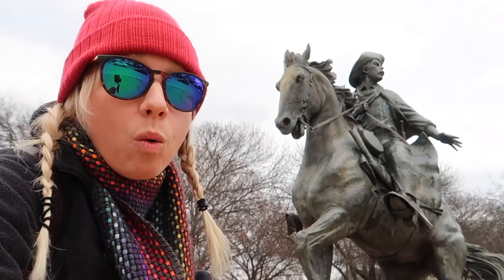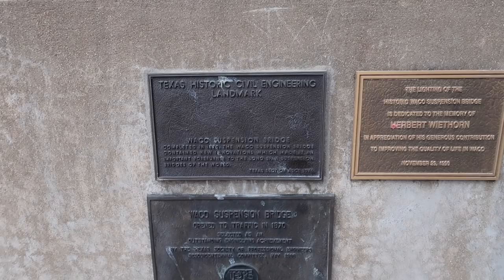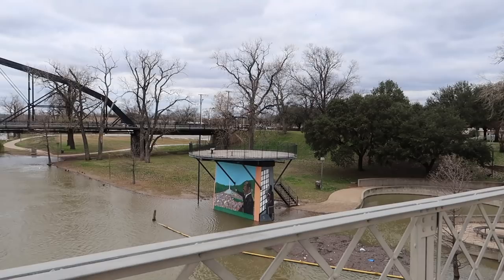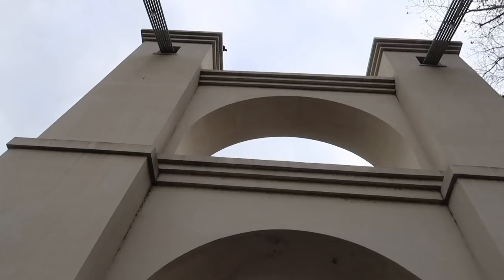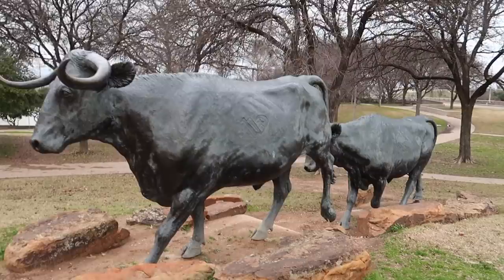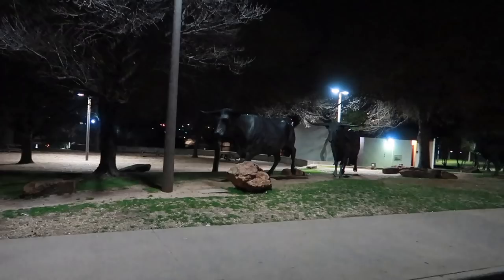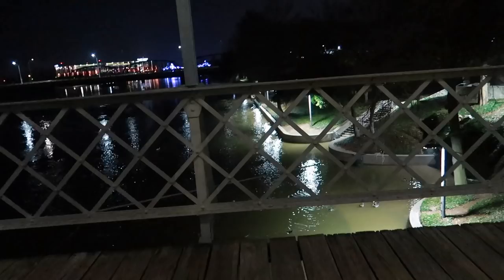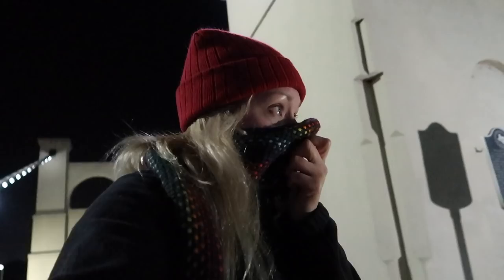48 Hours in Waco, TX | Waco Suspension Bridge and Riverwalk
Out of 48 hours in Waco, TX, I had about 2 hours of free time, so I found a cool historic bridge and riverwalk lined with impressive sculptures to explore! Join me as we stroll the pedestrian-only bridge, built in 1870, and check out the Branding the Brazos sculptures, in 48 hours (but really 2) in Waco, TX!

Hi! My name is Jackie and I am Super Enthused! Join me on weekly adventures to off-the-beaten path events & locations, including theme parks, conventions, state & national parks, historic sites, road trips & more! I'm a native Floridian & share lots of Florida adventures, as well as travel to places beyond the sunshine state!! I am all about living your adventure & sharing good vibes, as well as constantly learning!

My goal is to document & share adventures that entertain and inform! I provide tips, reviews, recommendations, background and insider information, and travel inspiration!